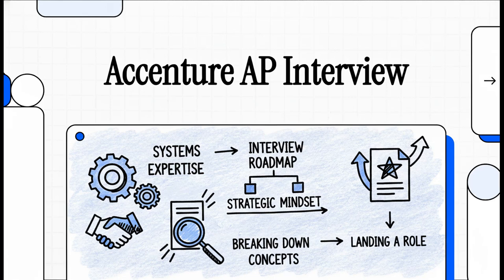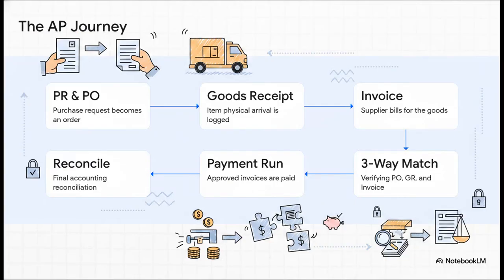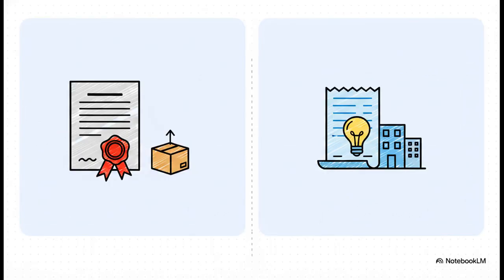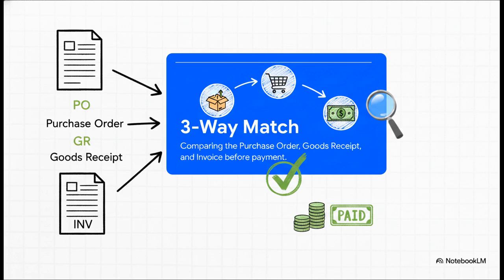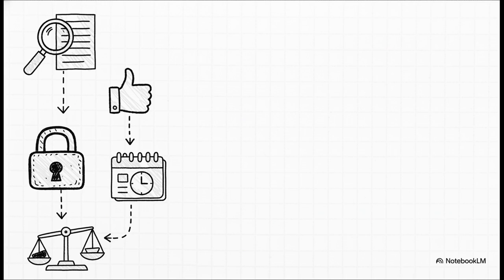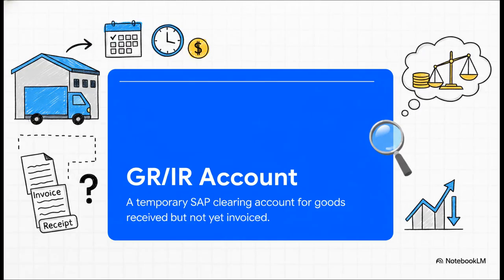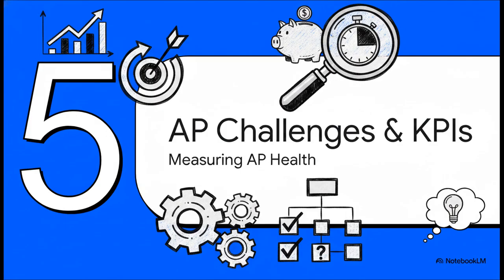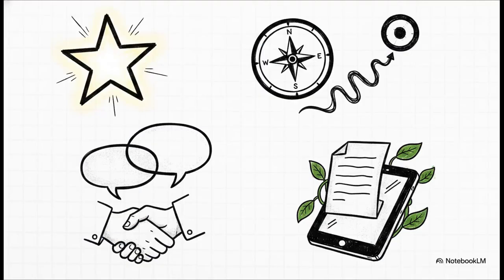Accenture AP Interview Prep: Accounts Payable Concepts Made Easy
Cracking the Accenture Accounts Payable (AP) interview requires more than just knowing the basics – it demands strategic thinking and system expertise. This comprehensive guide breaks down everything you need to know to ace your interview and land that role!

In this video, we cover:

⏱️ **0:00** The Hook: Why Accounts Payable is Critical
💡 **0:48** AP Basics & Core Documents: The Fundamental Journey
📊 **1:08** The AP Journey Explained: PR, PO, GR, Invoice, 3-Way Match, Payment Run, Reconcile
📝 **1:40** PO vs. Non-PO Invoices: Key Distinctions
🛡️ **2:10** Matching & Controls: Protecting Cash Flow with 3-Way Match
🔍 **3:10** Errors & Scenarios: Troubleshooting Pending Payments
📅 **3:51** Understanding Payment Runs: Payday Moments for Vendors
☁️ **4:13** ERP Systems & SAP: Tech in Accounts Payable
💼 **4:18** GR/IR Account: Essential SAP Knowledge
💰 **4:49** Accrual Accounting: Crucial for Month-End
📈 **5:10** AP Challenges & KPIs: Measuring AP Health

Learn how to articulate the AP lifecycle, understand crucial controls like the 3-Way Match, troubleshoot common issues, and discuss ERP systems like SAP with confidence. We'll also dive into key performance indicators (KPIs) that showcase your strategic mindset.

Don't just process data – become a strategic financial operator! Watch now to elevate your interview game and secure your position at a top-tier firm like Accenture.

[Link to your website/LinkedIn/other socials]